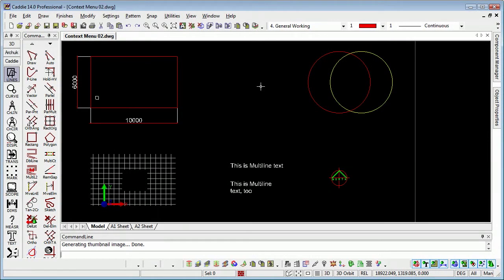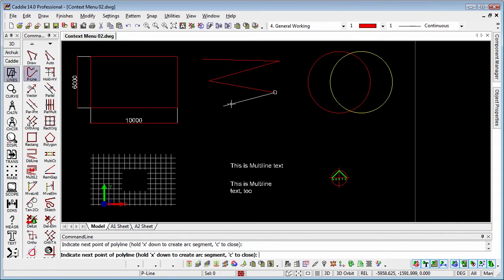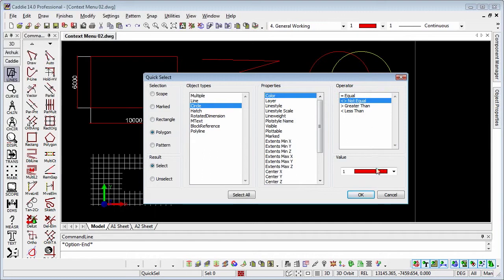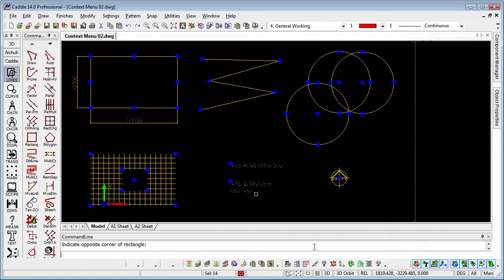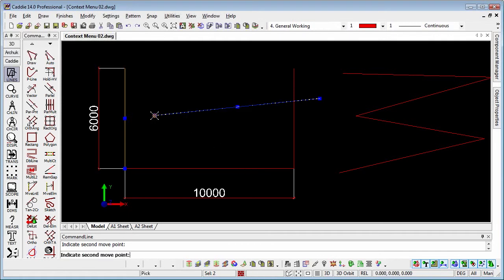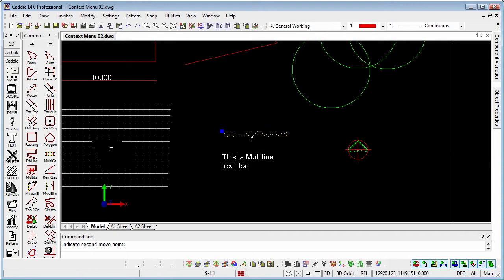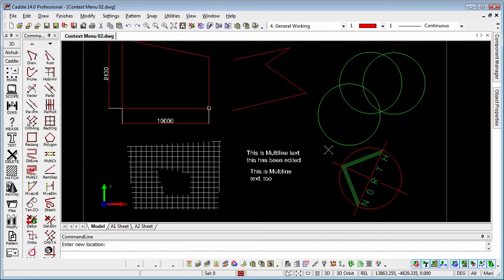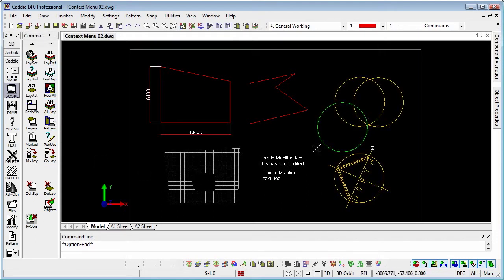Using the Right Click Context Sensitive Menu (CSM) in Caddie AEC Architecture .dwg software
Overview of the Caddie Context Sensitive Menu including Quick Select for selecting Objects for working and Display in your drawings and models.  How to use the Context Sensitive Menu to perform transformations,editing and Copy and Paste functions